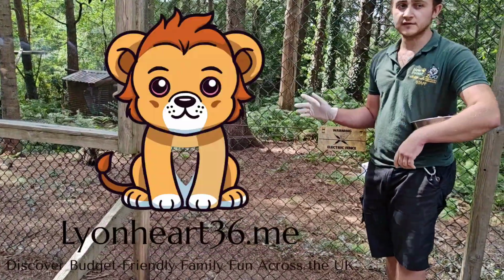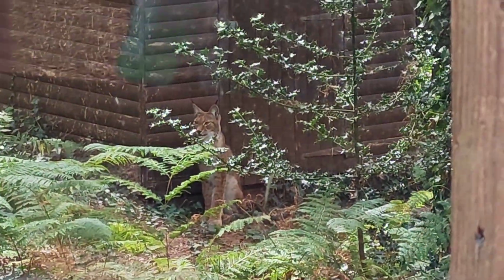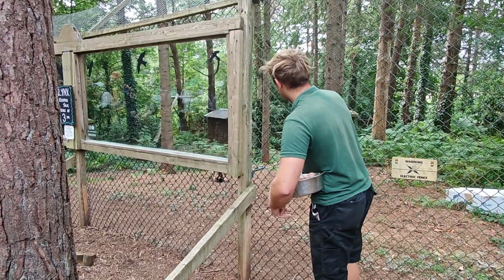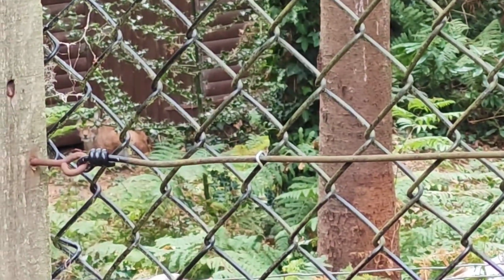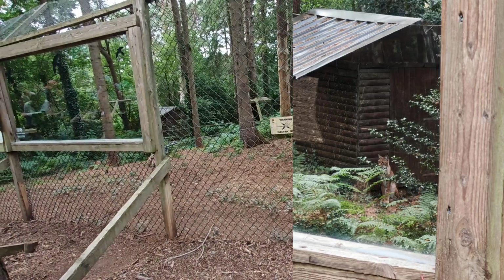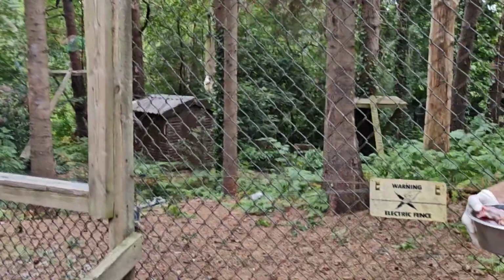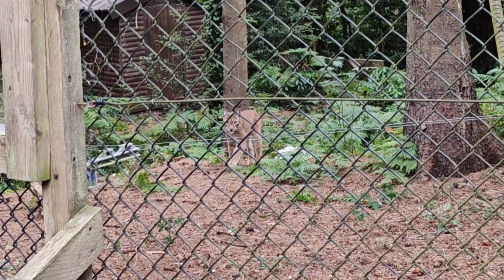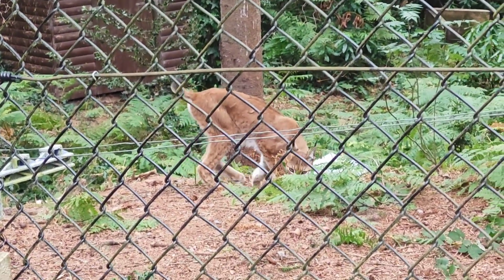New forest wildlife Park. had a fantastic time with the family fantastic knowledge of the lynxes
lyonheart36.me visited New forest widlife Park. had a fantastic time with the family.
Fantastic knowledge of the lynxes, Seeing the Lynxes being fed by the keeper whilst giving us information with Great introduction of the Lynxes. will be adding more clips of the visit. Kids and the family loved the visit new forest Wildlife Park # lynxes# Great for the kids#